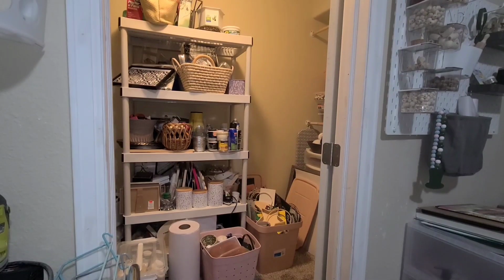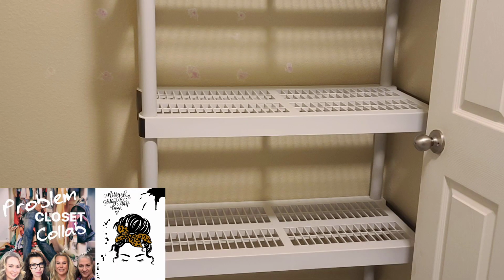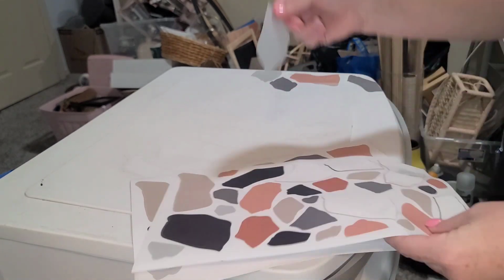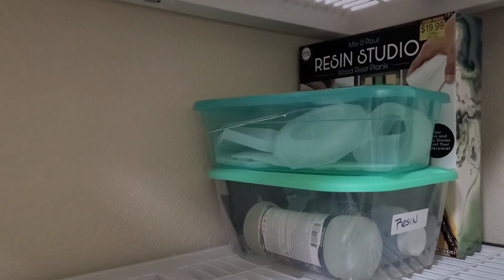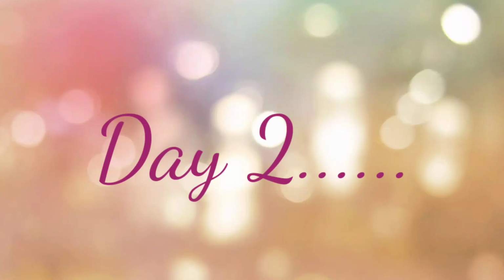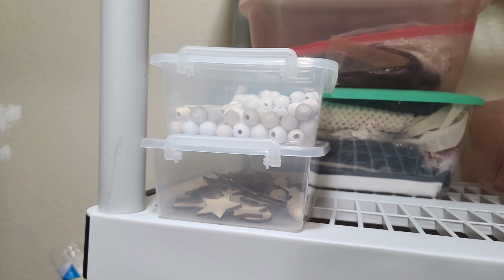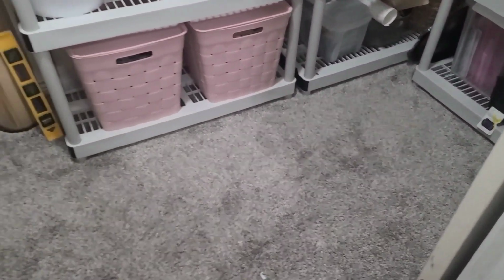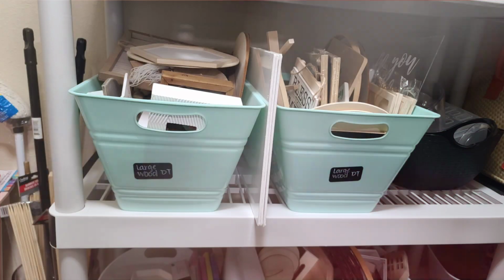Clean With Me!/ Closet clean up/ Organize/ Craft Supplies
Guess who is BAAACCCCKKKKKK!
I feel like I have said that more times that I am proud of. As life becomes difficult or full of events that are best spent with our full attention, I am thankful to be working those times and ready to start back with channel. I was invited to do a Live cast with a friend and it really ignited the creator in me and I have been having some fun with editing and re-learning a few things I was shocked to see myself forget.
So in todays video I am showing you an absolute trainwreck of a closet that is in the basement in the room where I do my content creating. This room is both my escape and at time the source of my anxiety and creative blocks. Cleaning out and re-organizing this closet is the first step to gaining back control of my space. I refused to buy anything new for this video, and as I cleaned out and removed empty and unused items I was shocked and excited to see the amount of containers I was able to work with. Most, if not all, came from the dollartree or are items I ahve had for years.
Having this space clean and organized will allow me to then move into the area where I do my editing, and where I do my filming. I wanted to start this year off by decluttering as many rooms and spaces as possible. The more clutter there is in my home, the harder it is for me to process the important things. If you are like me and find that clutter is controlling you, I encourage you to stick around and see how I try my best to keep the house festive, clean, orderly, and above all cozy. After all, this is where we all come to relax as a family and I want to be the best version of myself while we are all here.

Small Pink Travel Organizer